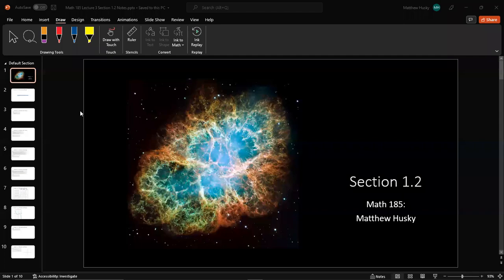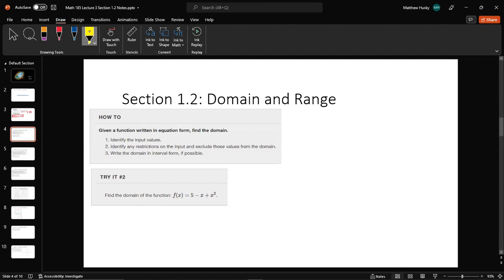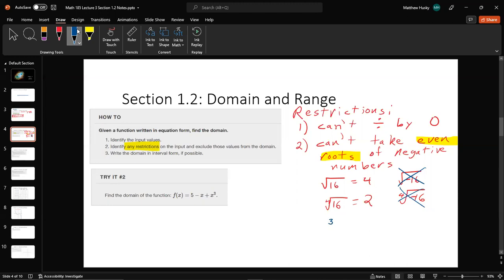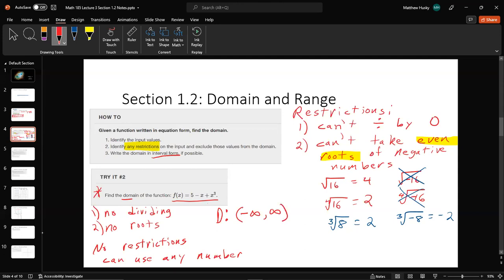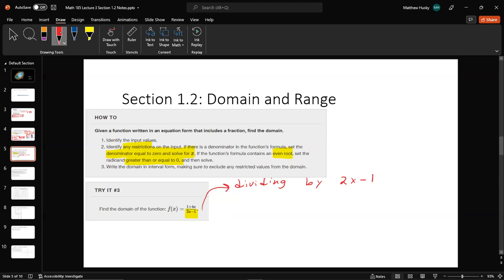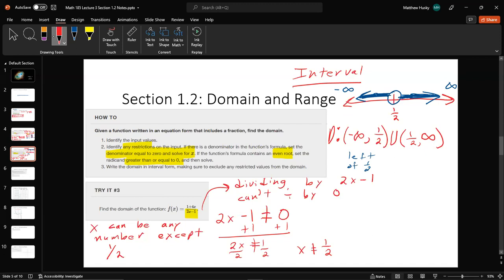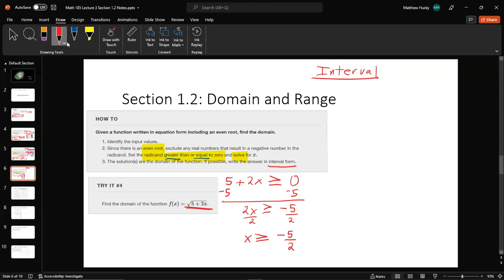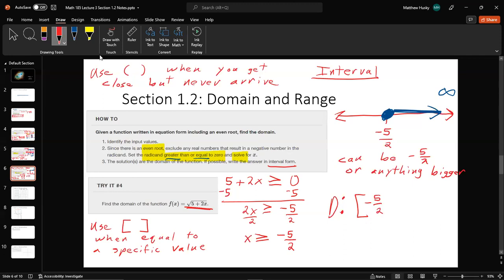Section 1 2 Part 1